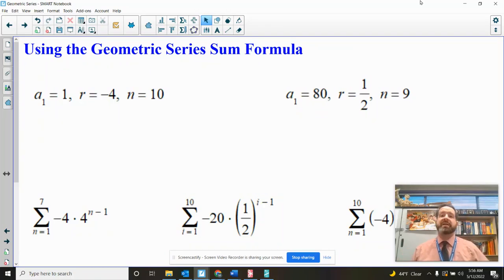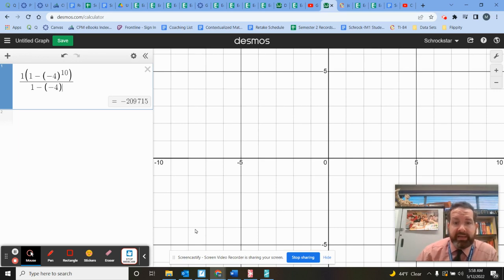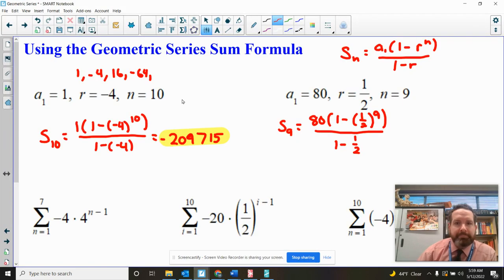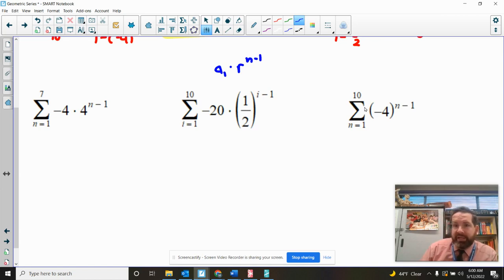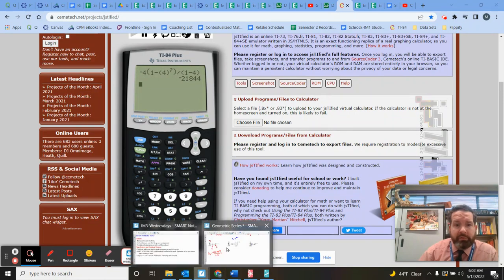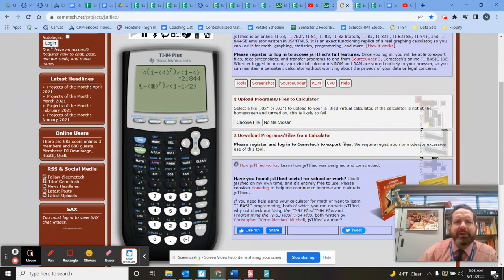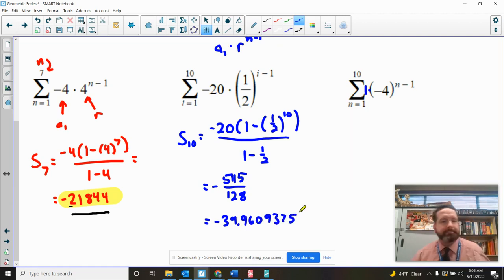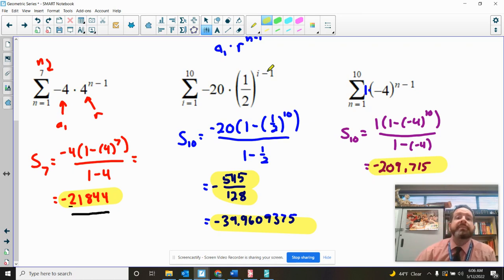IM3-Evaluating Geometric Series